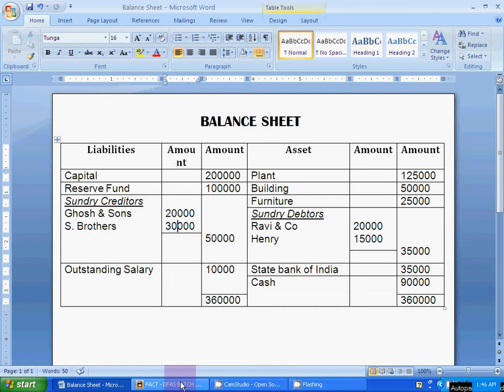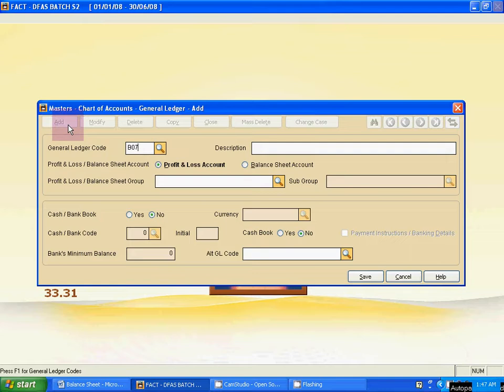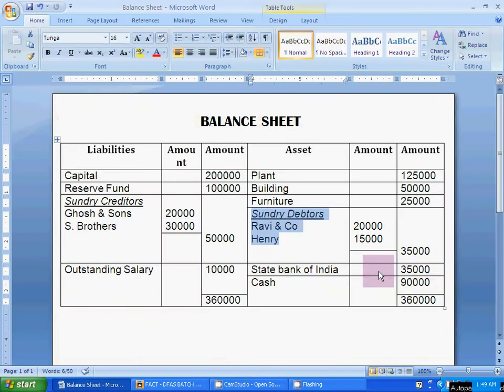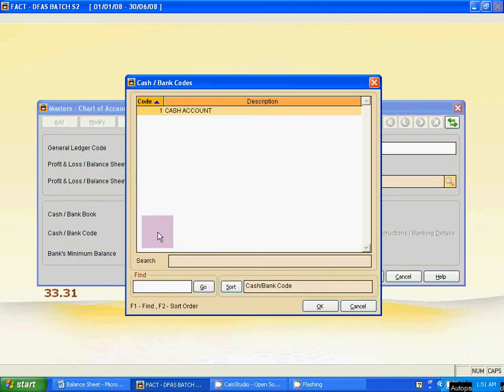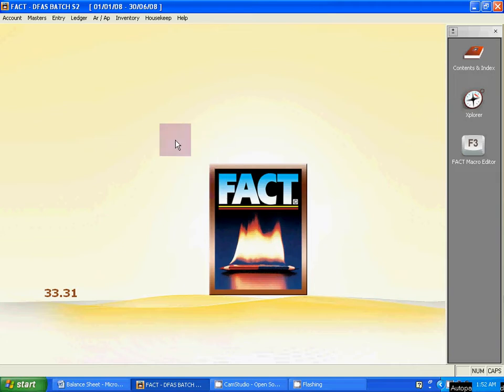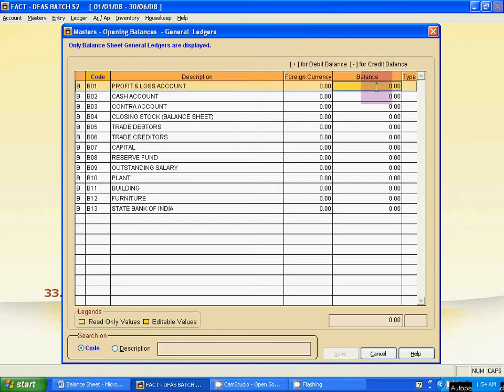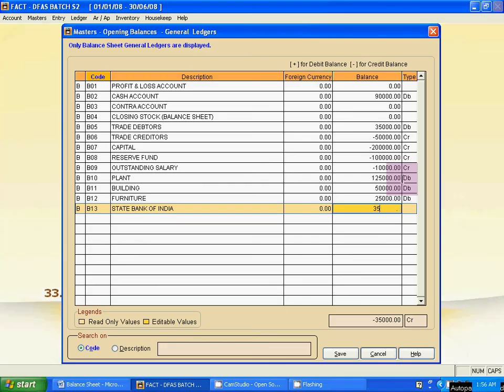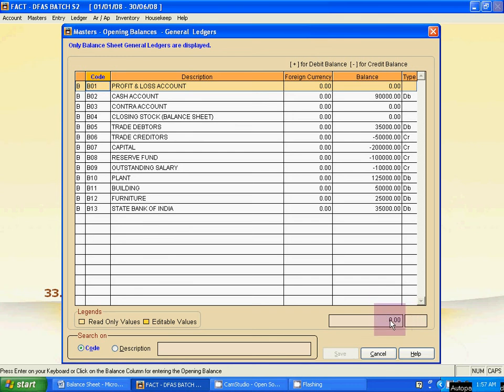FACT Accounting Software| Easy Professional Tutorial| Shamim’s tuto|Part -4